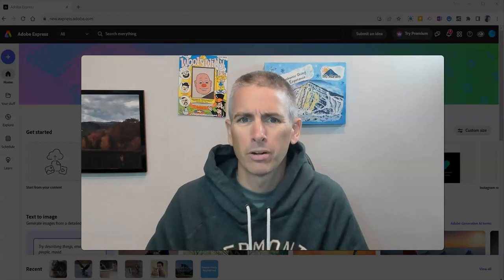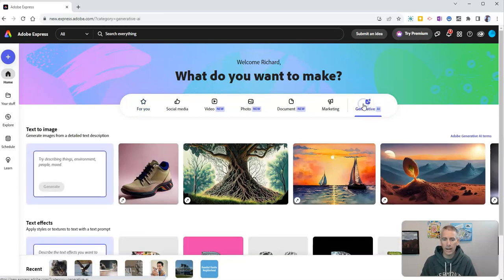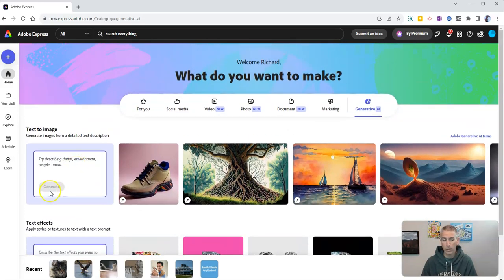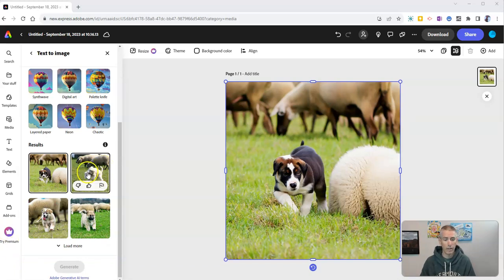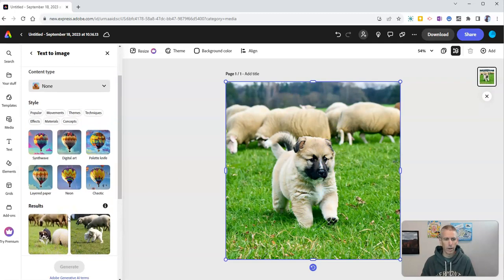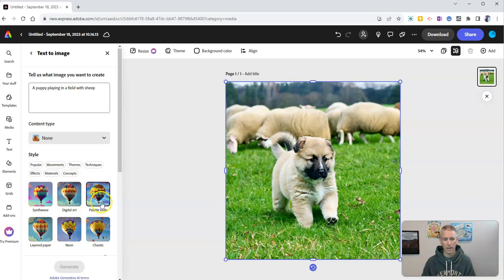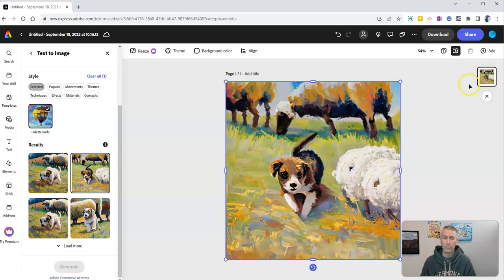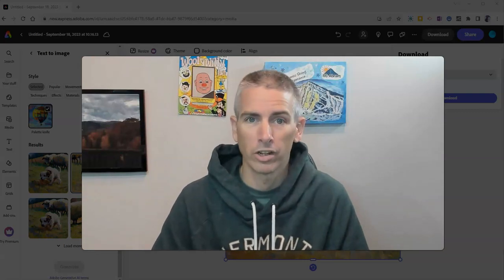How to Use AI to Create Images in Adobe Express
Adobe Express now includes AI tools for generating images. Watch this video to see how it works.
📔 50 Tech Tuesday Tips!
🏫 Take a course with me: 🏫